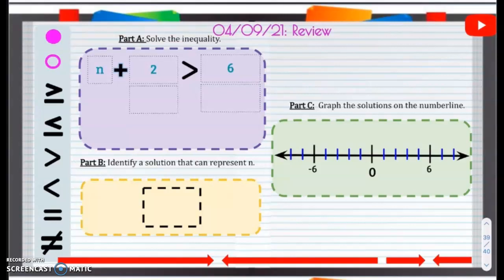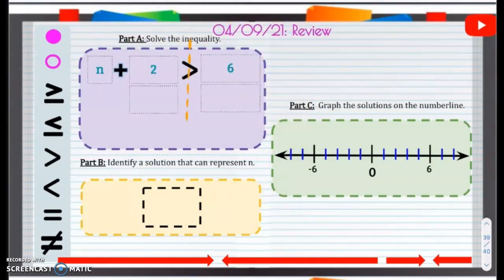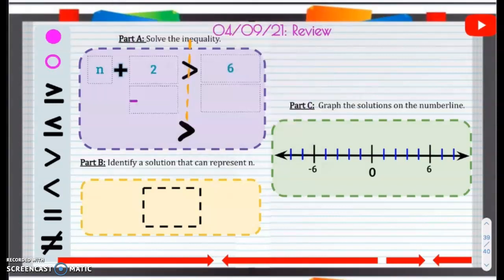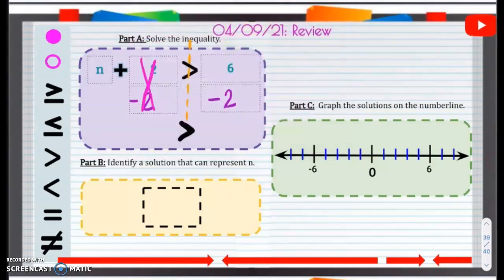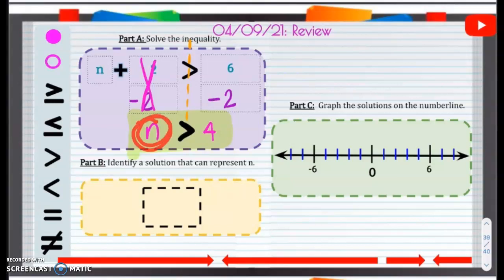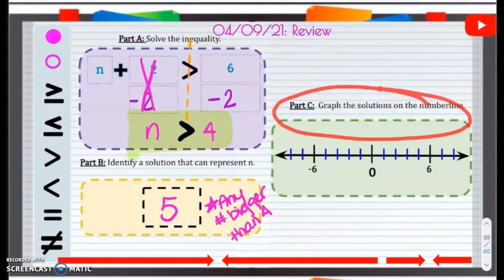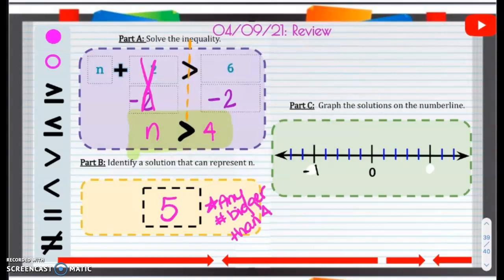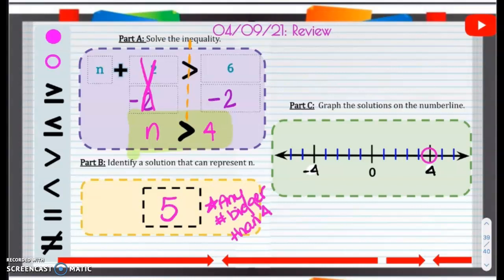4/9/21 Review1 - Schnaterbeck